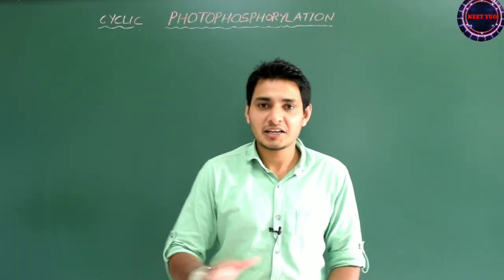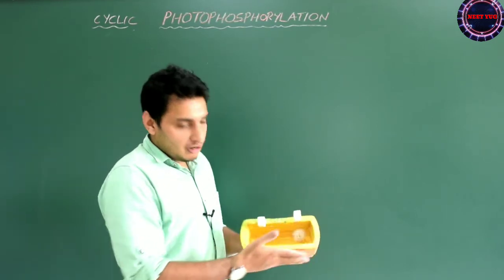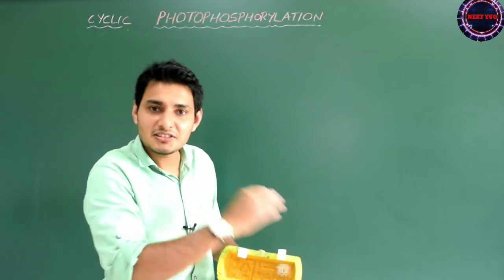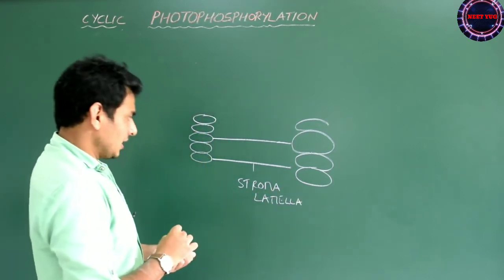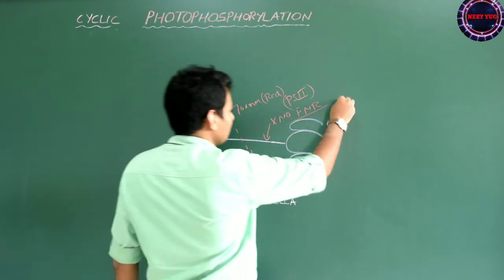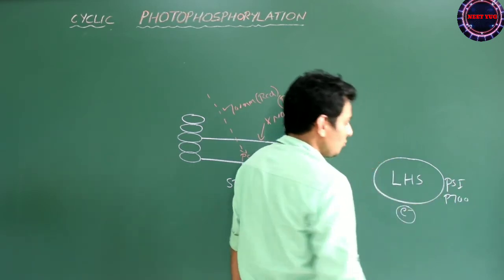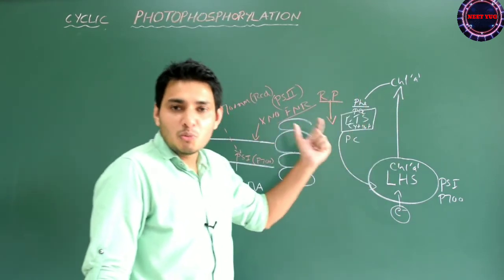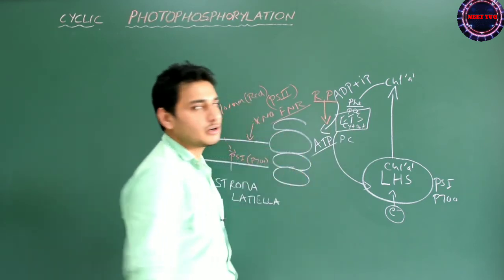Cyclic photophosphorylation in stroma lamella:Light reaction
Welcome to NEET YUG
Here Cyclic photophosphorylation concept is discussed.